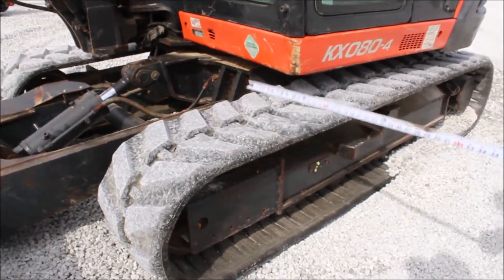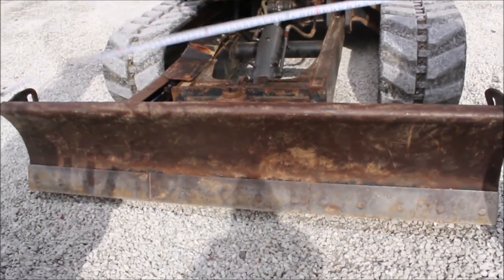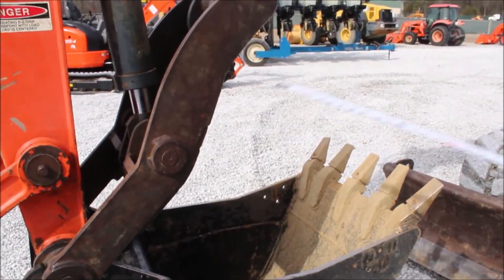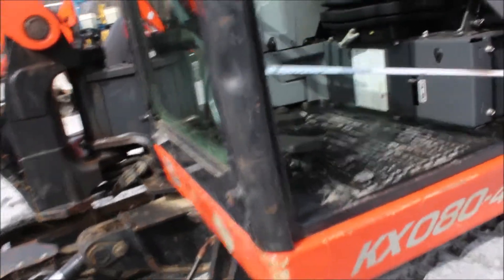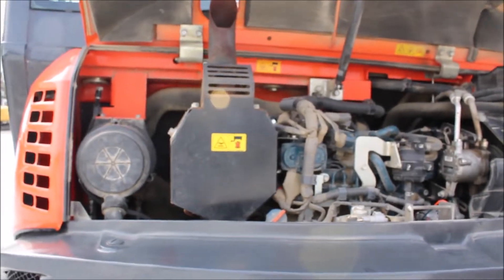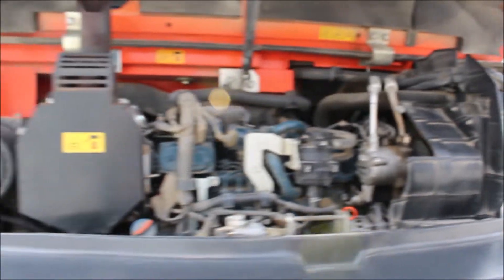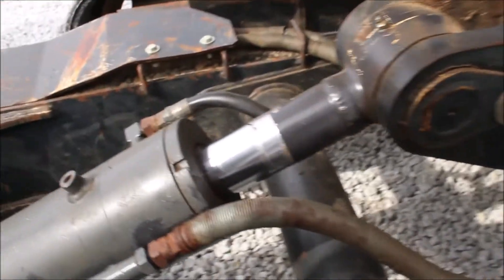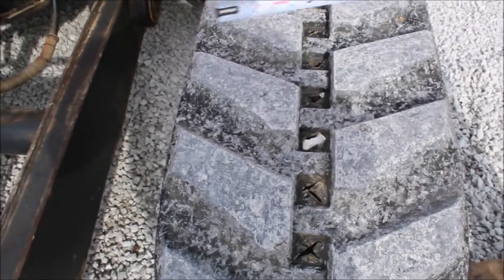2016 KUBOTA KX080-4 For Sale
Kubota KX080-4 Excavator  -7ft Angled Hydraulic Blade, 2ft Bucket, Thumb, 18in Rubber Tracks, 90% Tracks, Diesel, Angle Blade Hydraulic Cylinder Has Slight Leak,